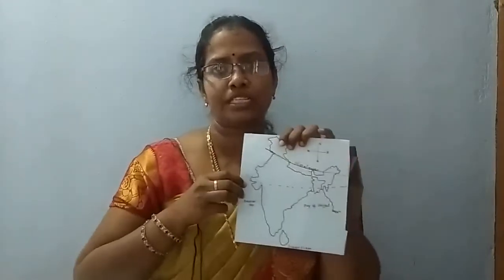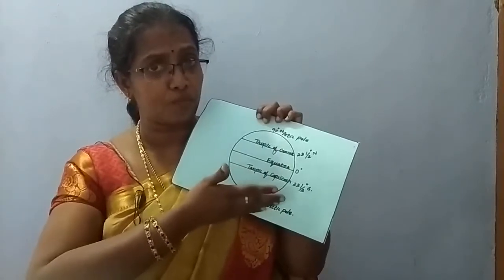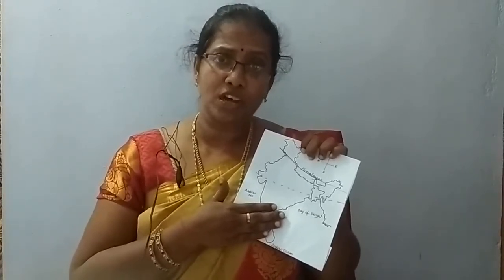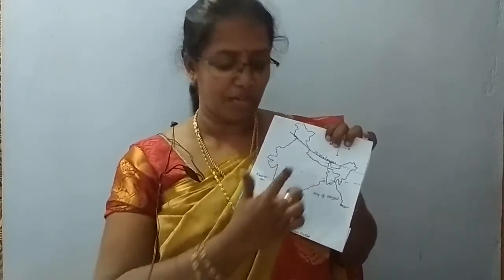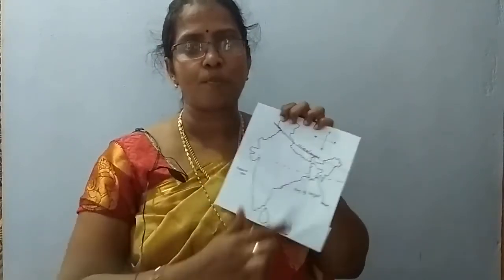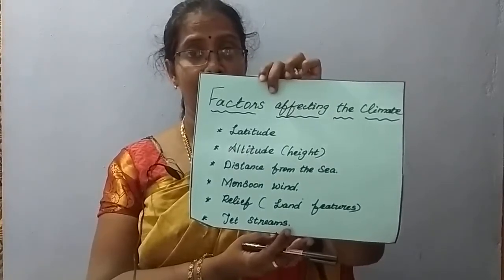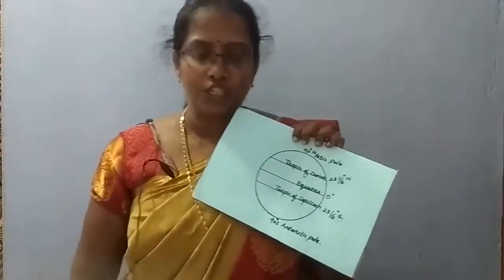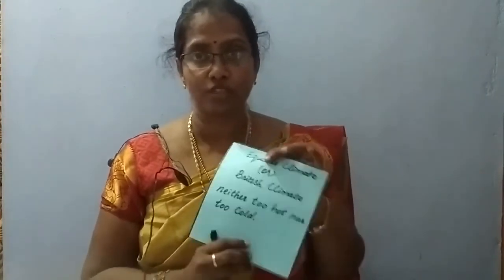Grade X - Social Science || Online Class, Bethlahem Matriculation Higher Secondary School